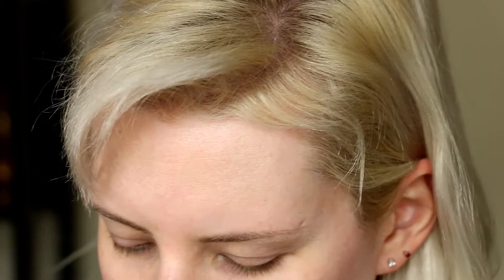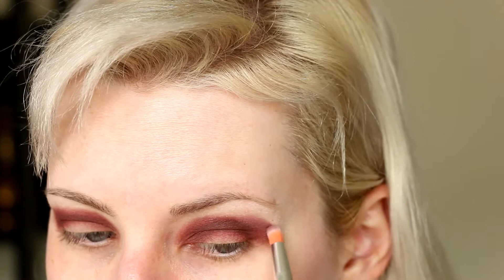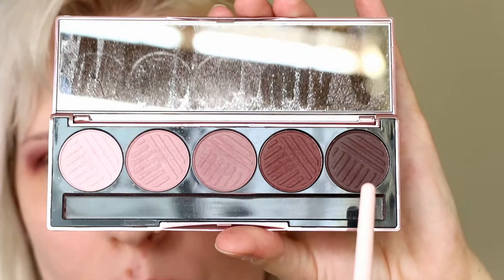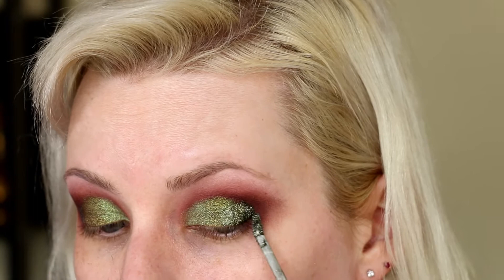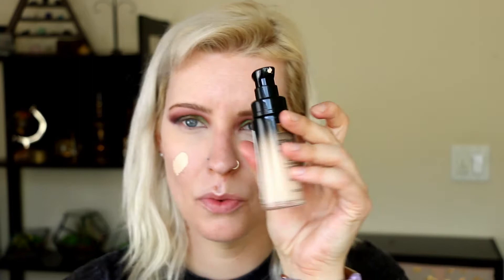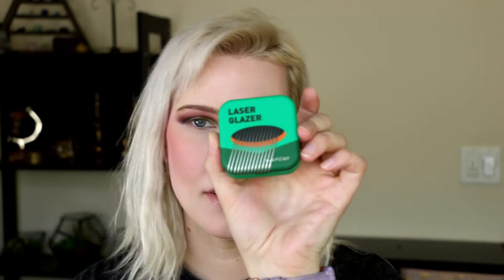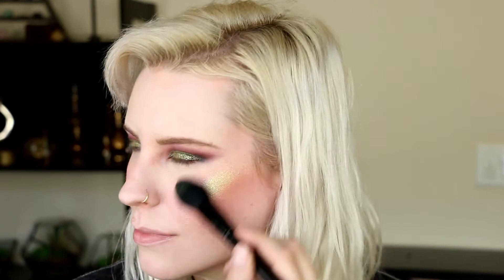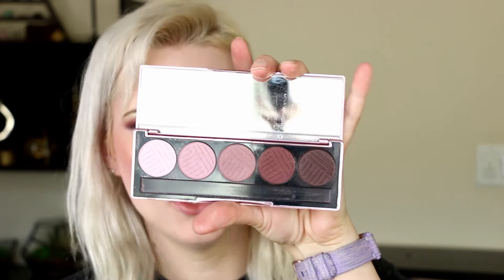Tutorial: Plums and Greens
Products Used

Dose of Colors Marvelous Mauves Palette
NYX Glitter Glue
Looxi Beauty Single Shadows - Gravity, Golden Delicious
Flower Beauty Warrior Liquid Glitter Eyeshadow - Camo
NYX Tinted Brow Mascara - Espresso
Essence Clear Brow and Lash Gel
Becca Shimmering Sking Perfector Liquid - Pearl
elf 16 Hour Camo Concealer - Light Sand
Milani Conceal and Perfect Foundation - Porcelain
Anastasia Brow Wiz - Taupe
NYX Finishing Powder - Banana
Juvia's Place Saharan Volume II Palette - Bee
Kaleidos Space Age Highlighter - Laser Glazer
Looxi Beauty Highlighter - Glass Slipper
Covergirl Super Sizer Big Curl Waterproof Mascara
Colourpop Ultra Glossy Lip - Fantasia